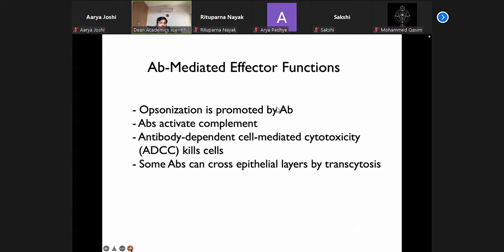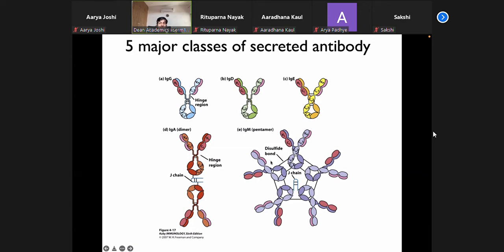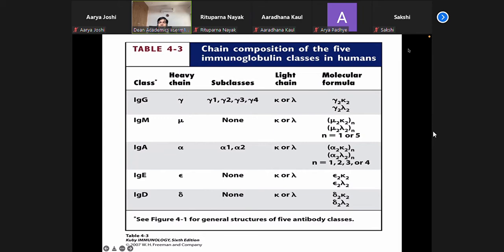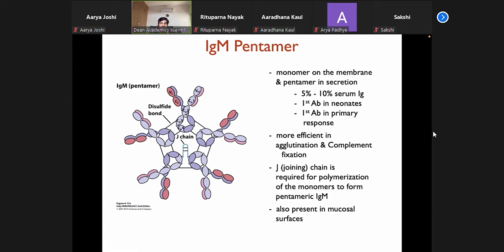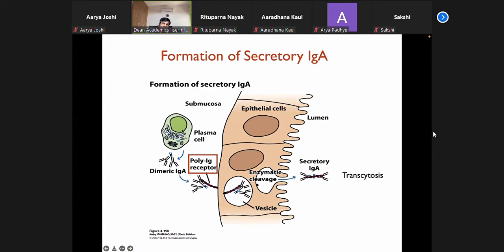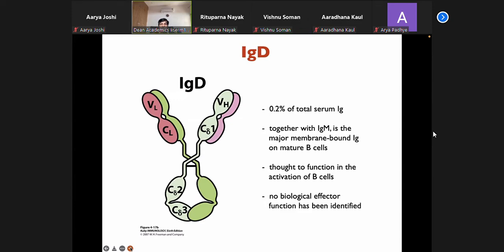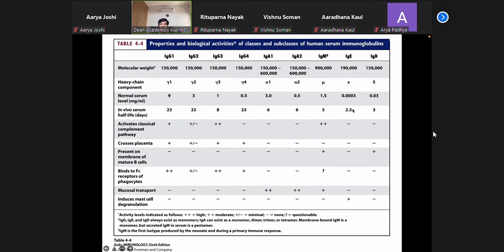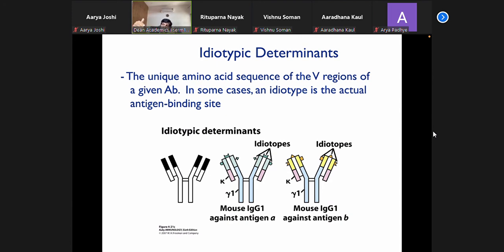BIO404 Cellular Basis Of Immune Response- Date: 15-02-2022